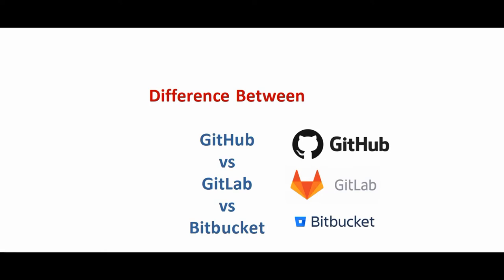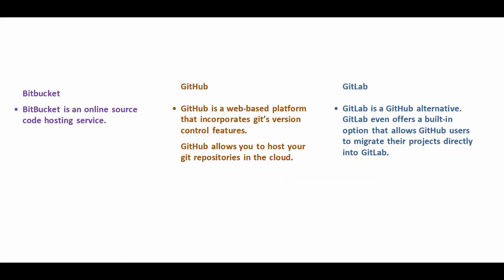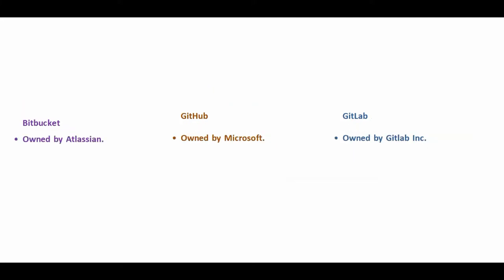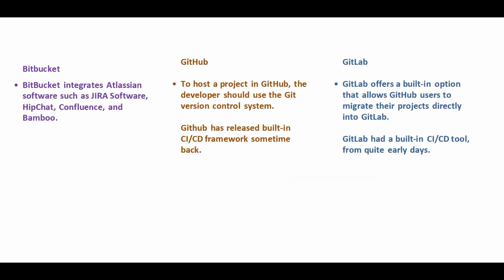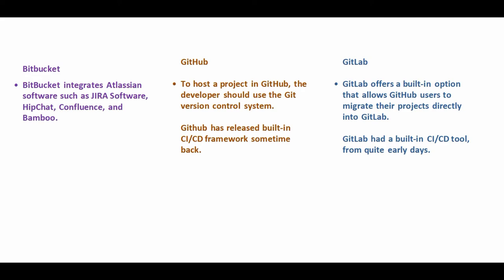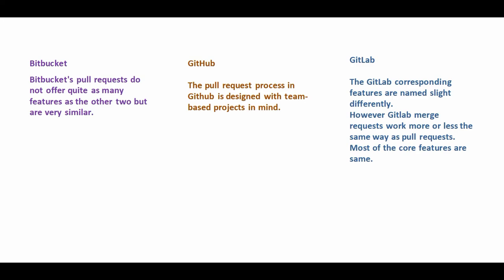GitHub vs GitLab vs Bitbucket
We at Fineshift aim to spread knowledge and be honest while doing so. The credit for the video goes to @GitLab and we at Fineshift are proud to call ourselves a certified partner of GitLab.